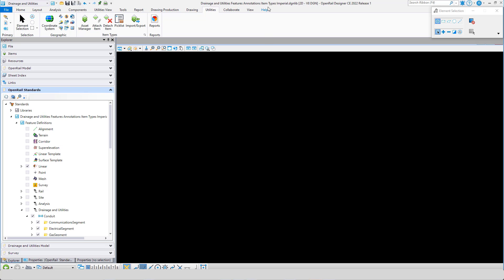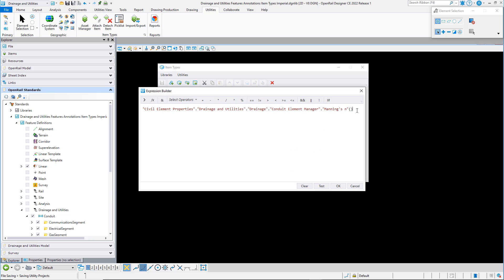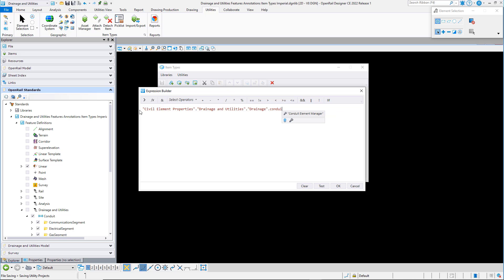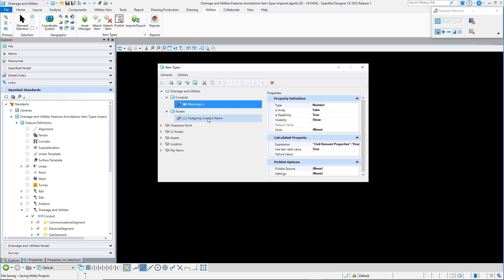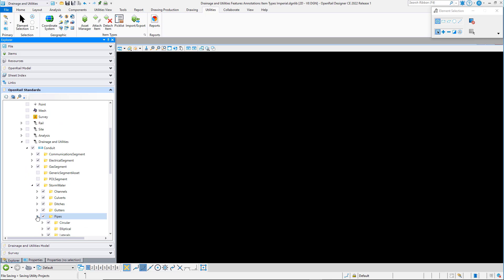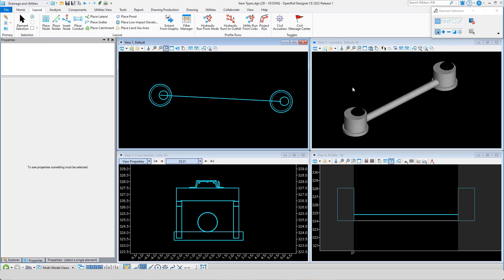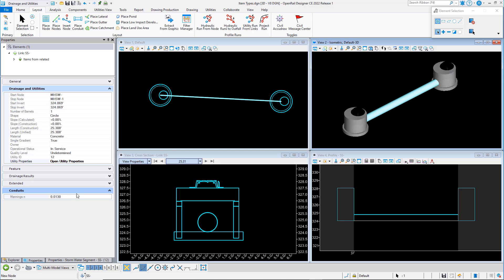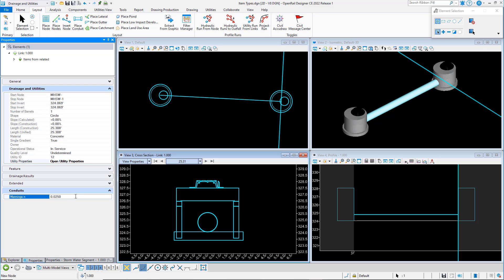OpenRoads Designer 2022 Release 1 Drainage Utilities Item Types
Support for Item Types in Drainage & Utilities feature definitions, and Single Source of Truth​
Learn more about how OpenRoads Designer 2022 Release 1 can help make your road design workflows more efficient